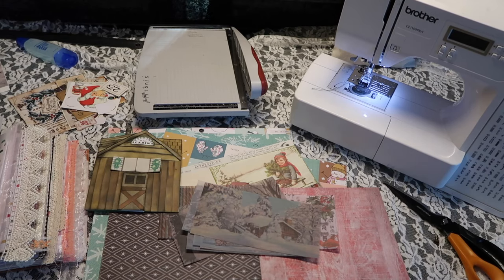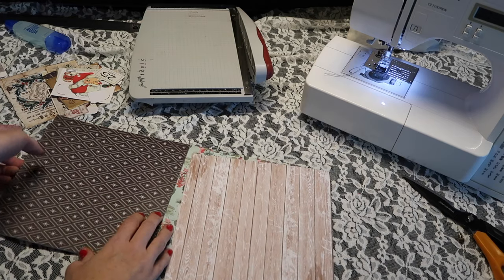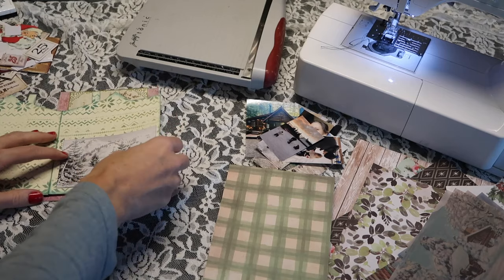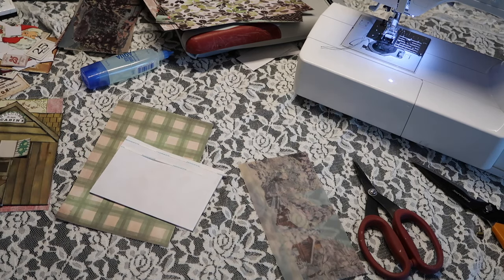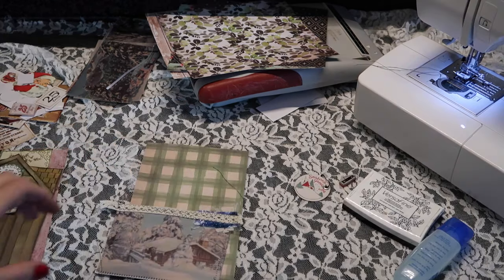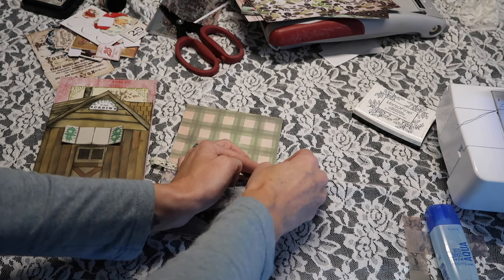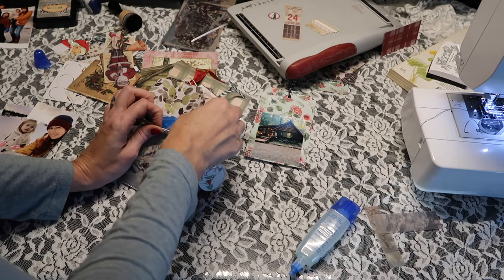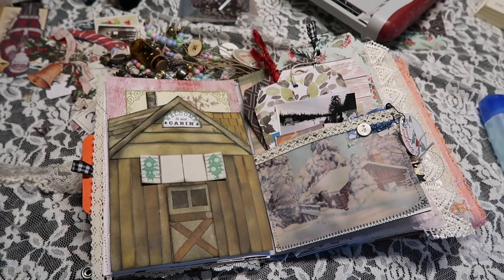December daily / a winter cabin flip & pocket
Camera I’m using (canon g7x mark ii)
canon selphy
tim holtz paper
tim holtz vellum scenes
tim holtz milk caps
score tape
My sewing machine
Tim holtz trimmer
Clear adhesive pockets
Kraft 5x7 flat bags
Policy envelopes small 50pk
Tombow mono 10 pack (for lovers like me ha)
Tombow mono single
Tim holtz distress oxide
Tim holtz tonic scissors
Standard eyelets
Crop o dile
Bulb pins
Layaway tags
Manila plain tags

* A WINNER HAS BEEN CHOSEN AND MESSAGED! Thanks for sticking around. To win a 25$ gift card to amazon please enter carefully!

Rules
1. open to all ( I can switch the gift card if needed)
2. Leave the special secret comment mentioned in the video.
3. Leave your IG or email handle if possible
4. I will choose a winner Dec 9th 2020 and contact winner.
I just wanted to note that I have stopped announcing winners publicly as I have had issues with that in the past. It is up to the winner to announce if they want! I do this to protect you as sadly, internet hate is a thing. THANK YOU for understanding and stick around for more giveaways during December.